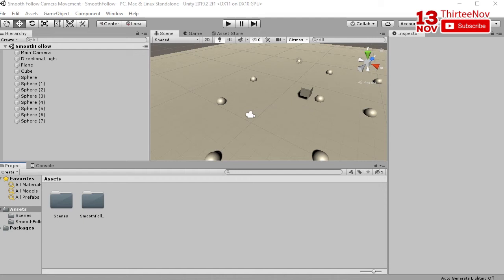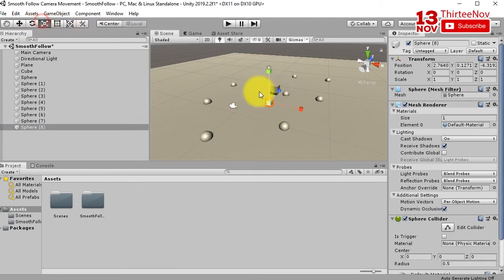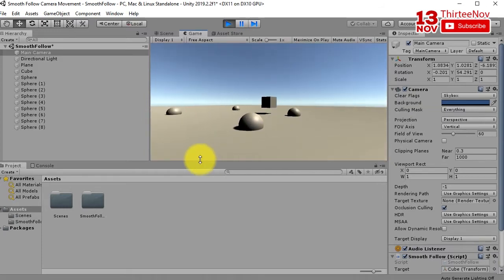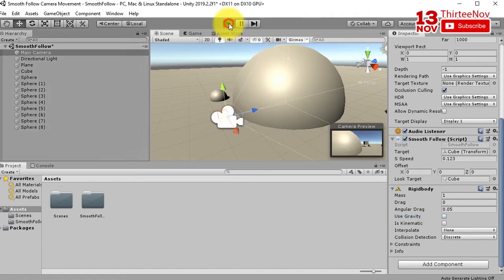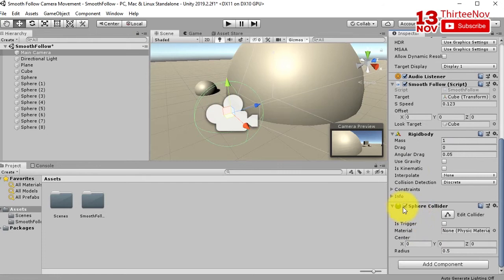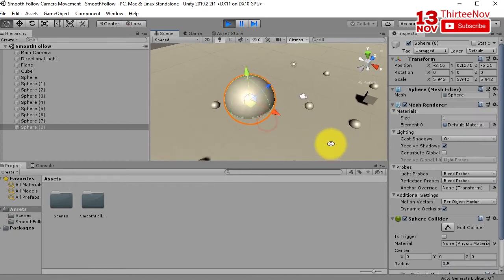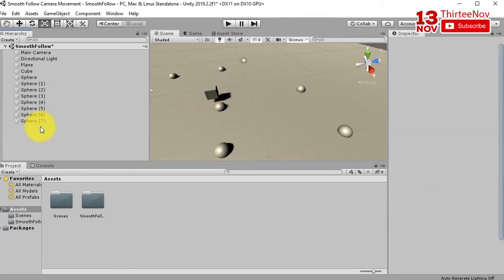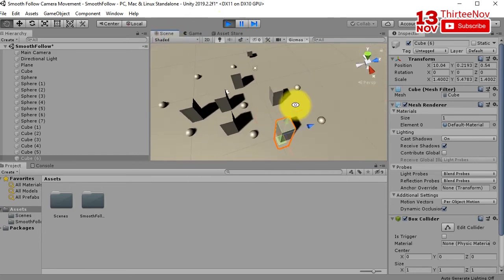How to prevent a camera from going inside any collision object in Unity3D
Sometimes when our camera moves, it goes inside an object like wall, tree or any other object. How to prevent that?

This is very simple solution, you can try it wit a few mouse clicks.